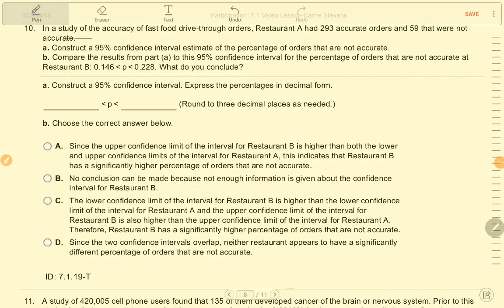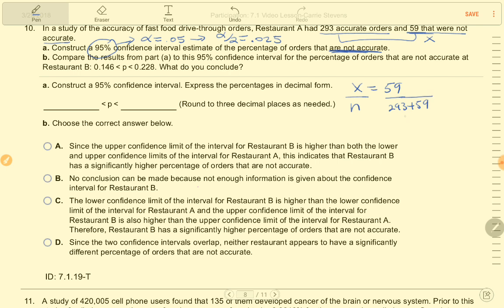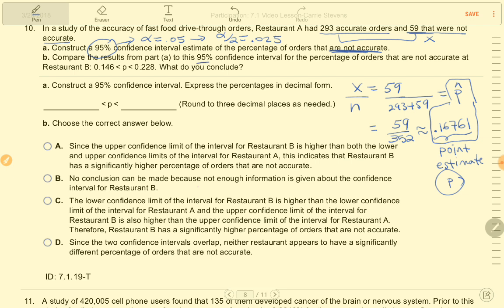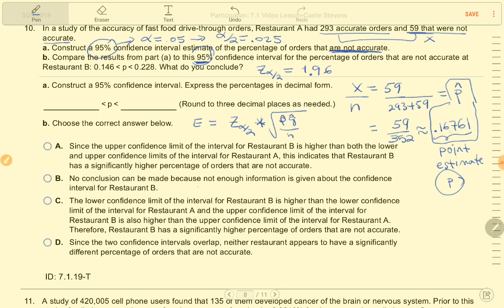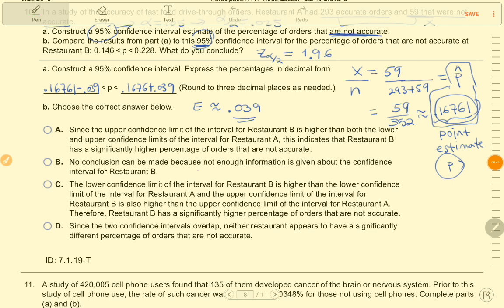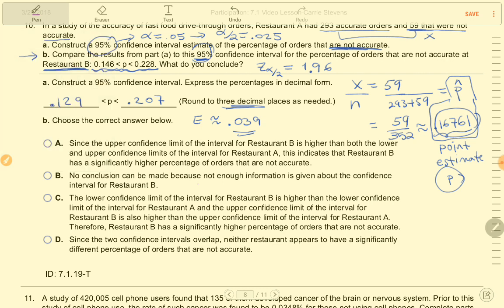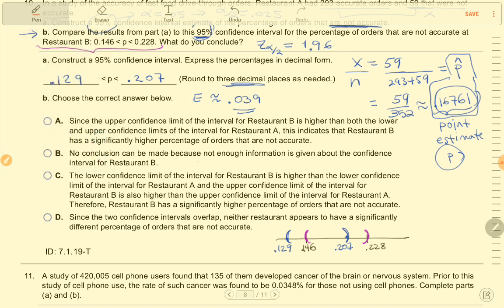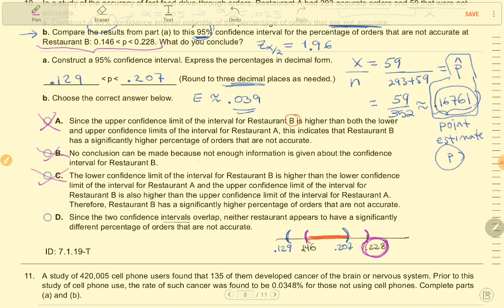Confidence Intervals - Proportions (Exc.7.1.19-T)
Construct and interpret a confidence interval estimate of a population proportion.